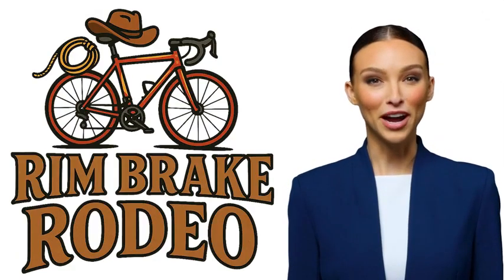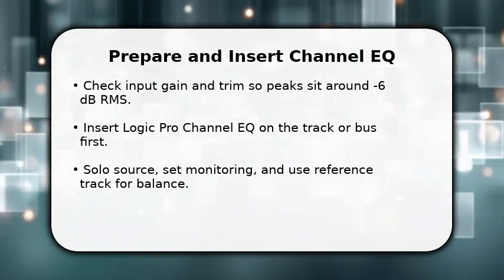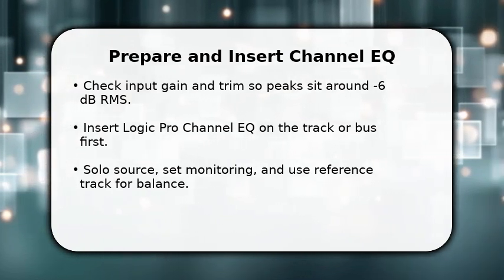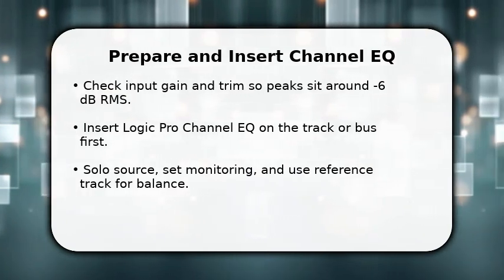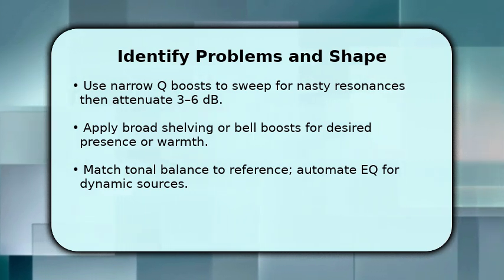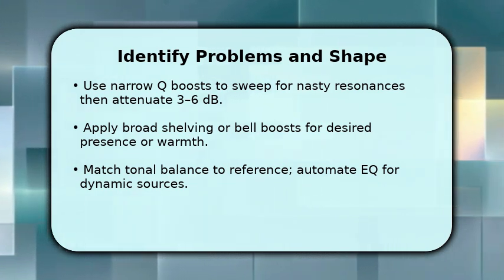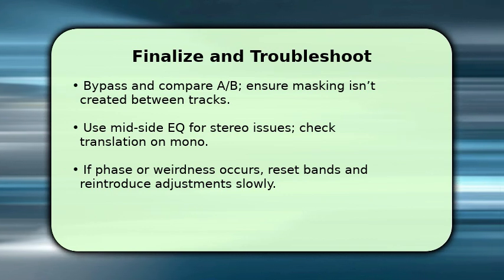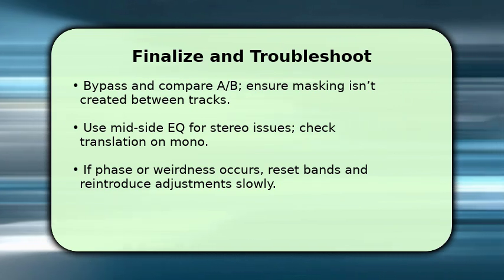How to Eq Logic Pro (only Way)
How to Eq Logic Pro (only Way) | 🔒 Surfshark VPN Deal — Stay private and secure. $1.99/mo + 3 Months Free ▸

Discover the essential steps to set up and use your Logic Pro X, a powerful digital audio workstation for music production. From initial installation through mastering tracks, this video guides you on how exactly to navigate its complex features.

Logic Pro X, music production, audio workstation setup, track mixing, mastering